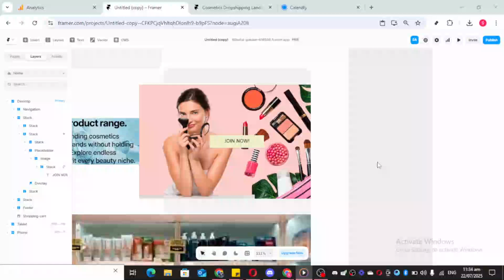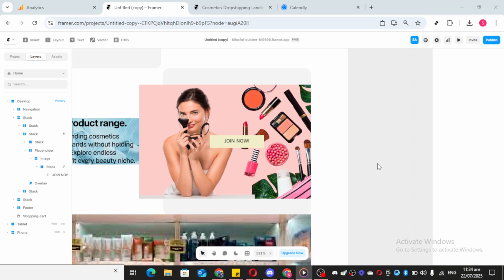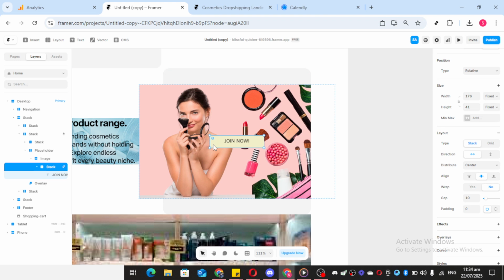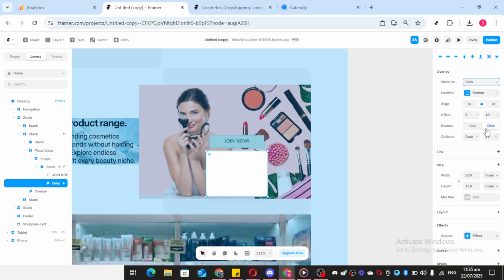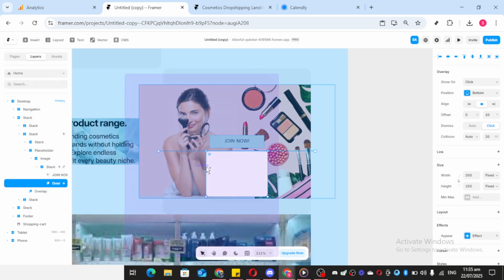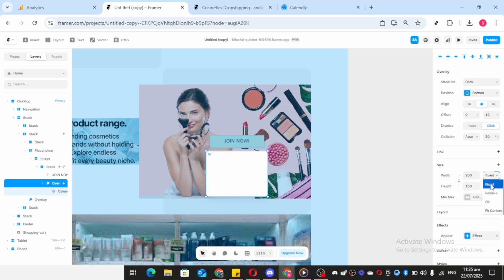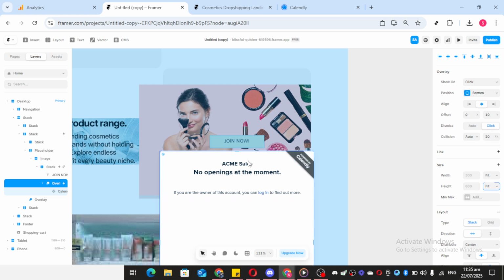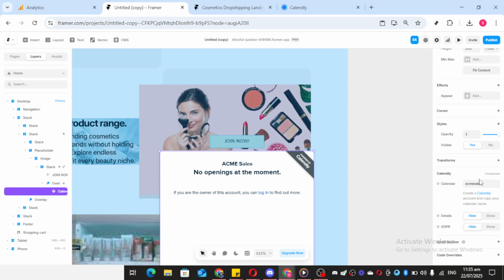How To Make a Pop-Up Calendar in Framer (full guide)